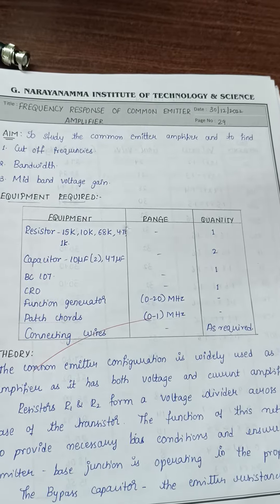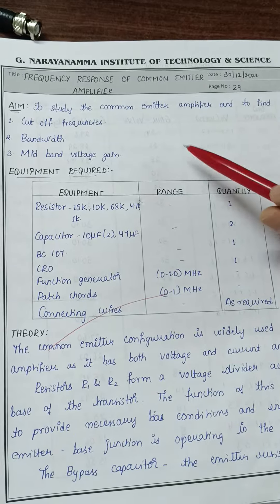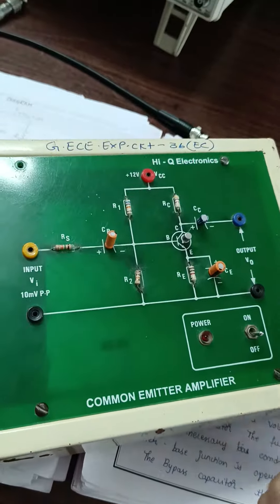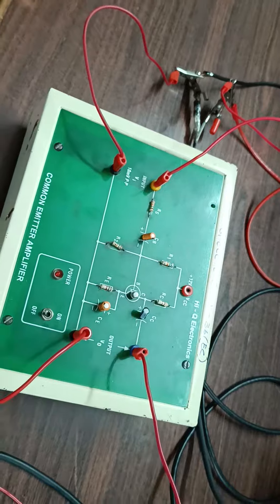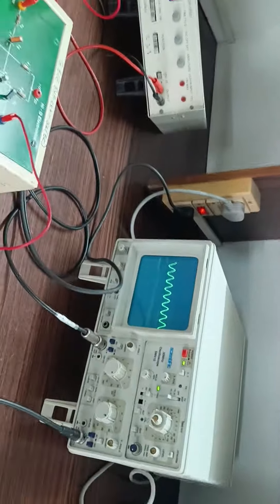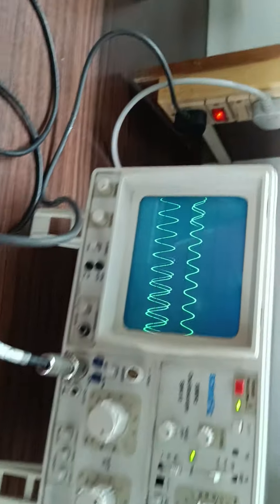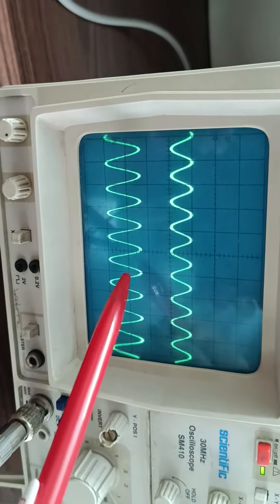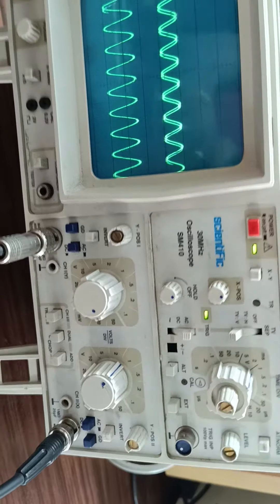Frequency response of CE Amplifier